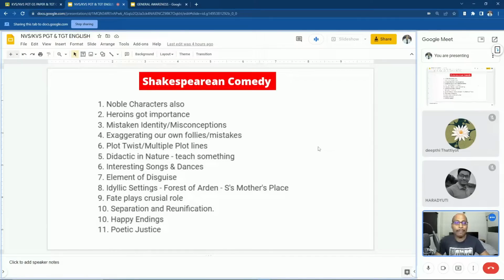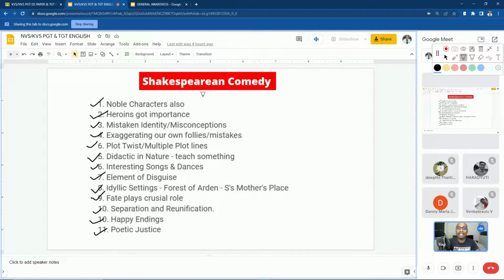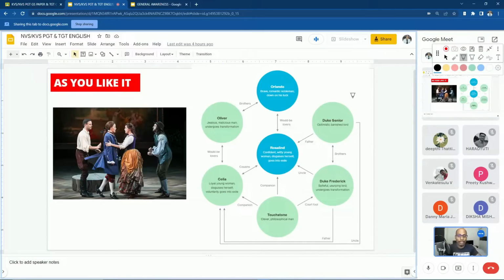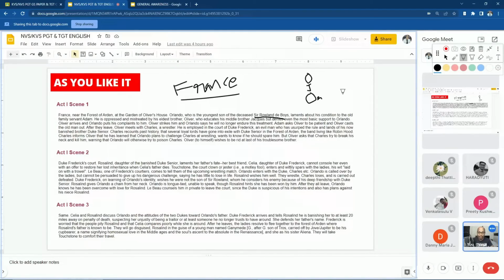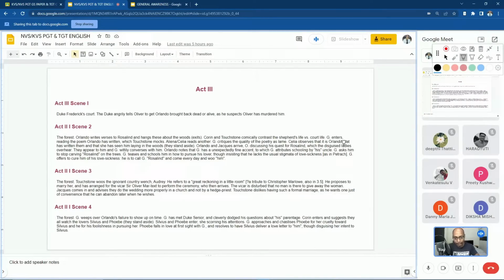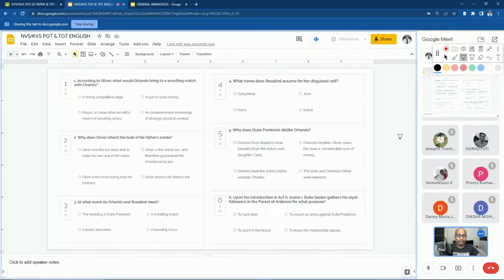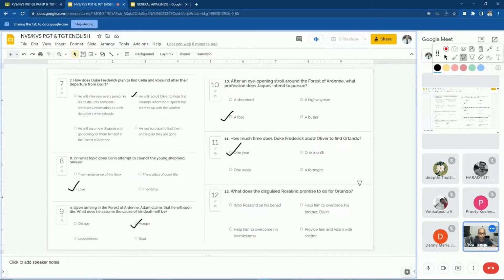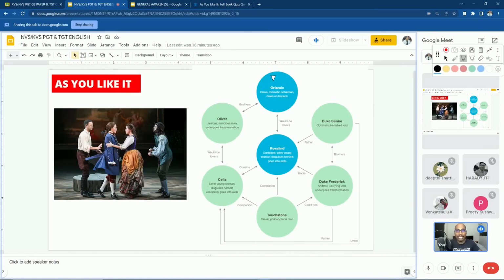EMRS/KVS & NVS 2025 TIER 2||PGT&TGT ENGLISH||AS YOU LIKE IT|| CLASS 08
📢 *EMRS PGT & TGT ENLISH TIER-II – NEW BOOK LAUNCH* 📚✨
Dear EMRS Aspirants!

Your most-awaited *KVS & NVS PGT & TGT ENGLISH Tier- 2 Book* is now LIVE — updated as per the latest exam pattern and syllabus for 2025.
Perfect for *TGT/PGT/PRT* aspirants aiming for high-score accuracy in the Tier-1 Examination.

📘 *What’s Inside?*
✅ Complete coverage of updated syllabus
✅ Chapter-wise MCQs with explanations
✅ Objective + Descriptive Part
✅ High-scoring strategies & revision notes
✅ Designed exactly as per KVS & NVS recruitment pattern

Regards,
*Swamy Vijay*

Dear Students!
Welcome to Swamy Vijay's online classes. Whether you're gearing up for the AP DSC exam, KVS PGT English Direct Recruitment, EMRS PGT English, or NVS PGT English, and UGC NET, we’ve got you covered with comprehensive study materials, expert lessons, and exclusive resources. This channel offers comprehensive lessons, study materials, and expert guidance to help you succeed. Our classes cover all essential topics, including grammar, literature, teaching methods, and practice tests, tailored specifically for the AP DSC exam, KVS PGT English Direct Recruitment, EMRS PGT English, or NVS PGT English exams.